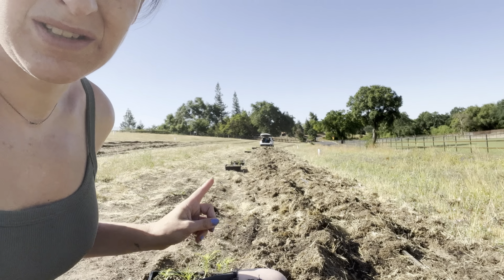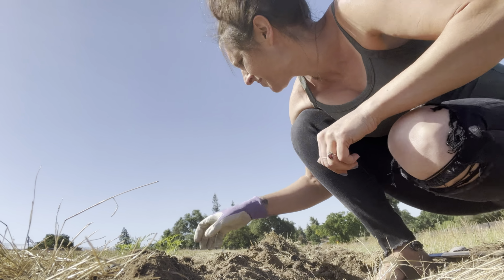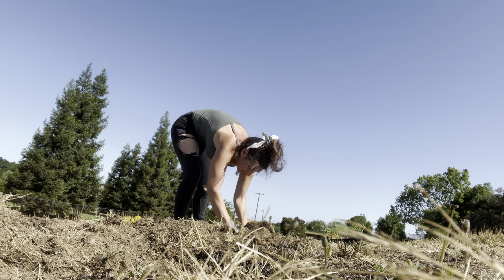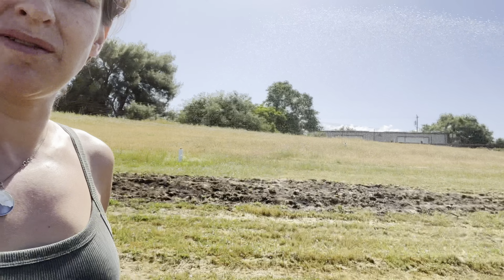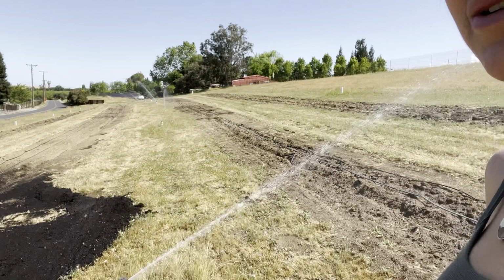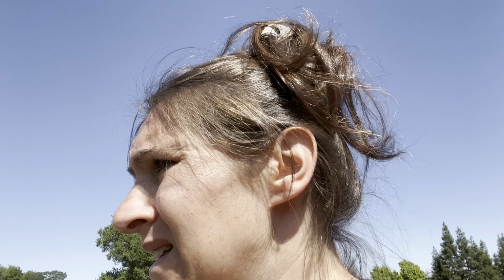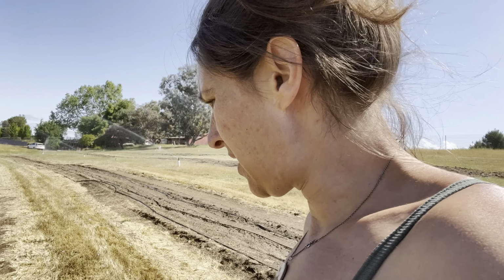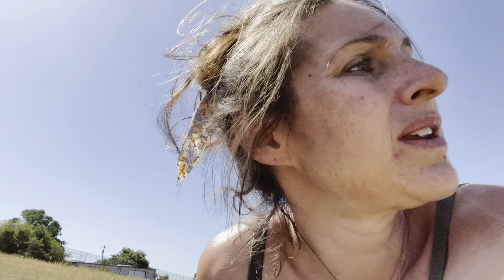Planting up the u-pick flower farm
Planting the cosmos and Benary’s Giant zinnia soil blocking starts.